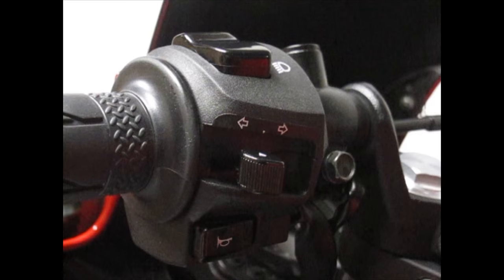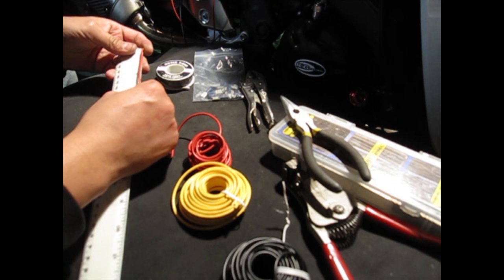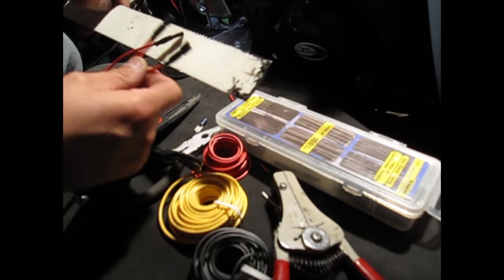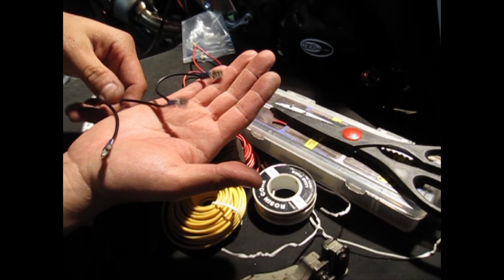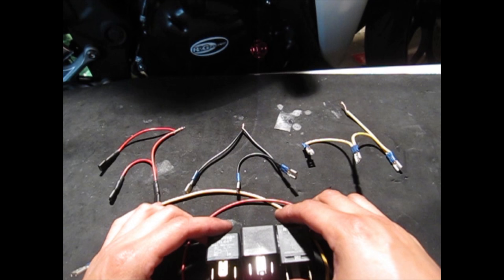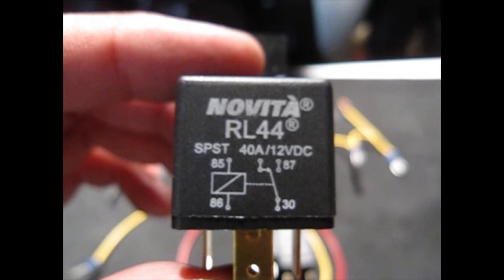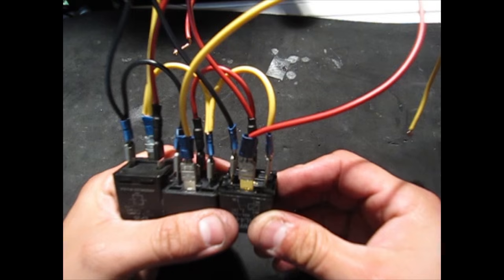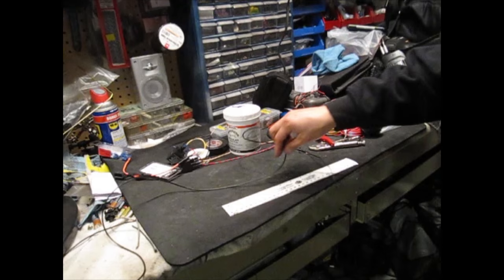How To Install Hazard Lights on Yamaha R3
The fun stuff happens at the 50:45 mark on the video
here are the Main products I use to make this video, the other things I used can be found at your local hardware store

light switch

you need 2 of these relays

one of flasher relay